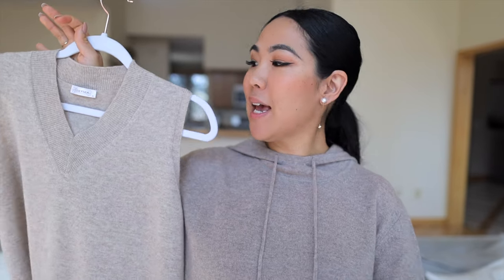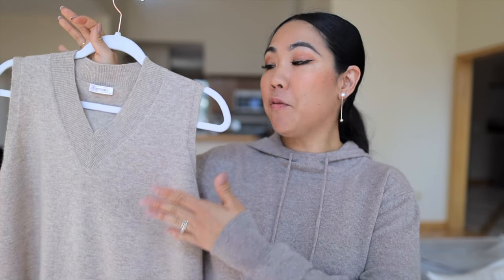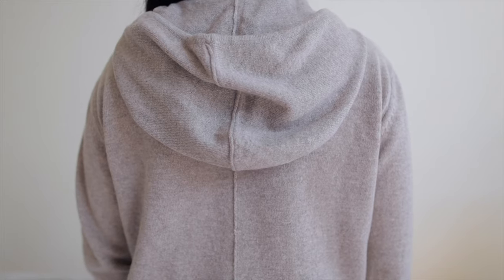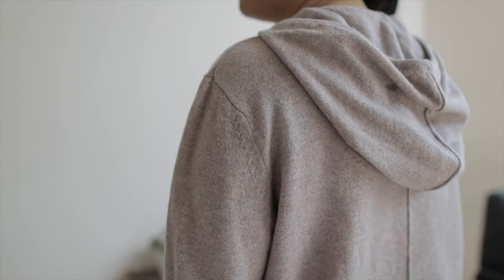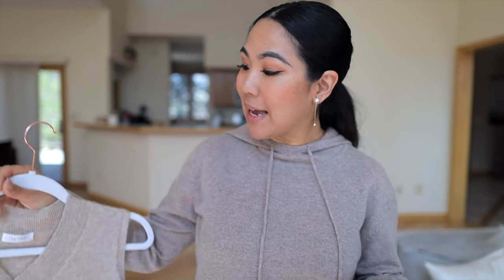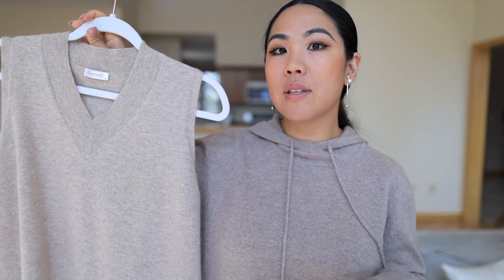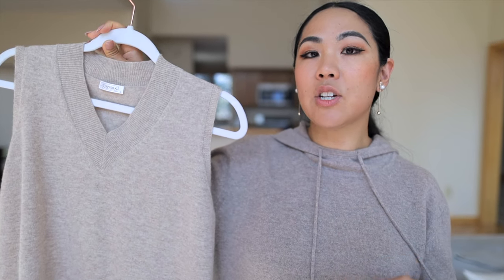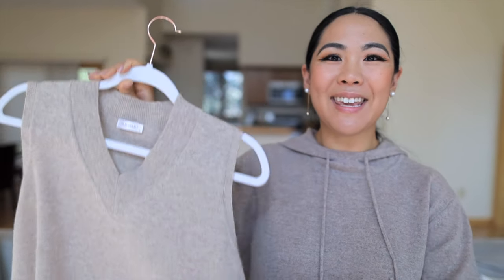Styling the Sweater Vest for All Seasons *Affordable and Luxurious Cashmere* | LILY SILK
Hope you guys enjoyed this styling video. Sweater vests are one of my favorite pieces to play with in all seasons! Not to mention, cashmere makes it even more luxurious!

OUTFIT 1:
Cargo Pants: Thrifted
Snake print heels
LongChamp LePliage bag:

OUTFIT 2:
Jean jacket
Bike shorts
Snake print booties: (similar)
Stella McCartney Fallebella Bag:

OUTFIT 3:
Boyfriend Jeans
Platform converse
Vintage Fendi mama baguette

OUTFIT 4:
Sweater skirt:
White Mules:
Dumpling Bag:

OUTFIT 5:
Basic black long sleeve shirt
Flared pants:
Black booties
Vintage LV Mini HL Speedy

OUTFIT 6:
Large Men’s Collar shirt: Thrifted
Bike Shorts
Black booties